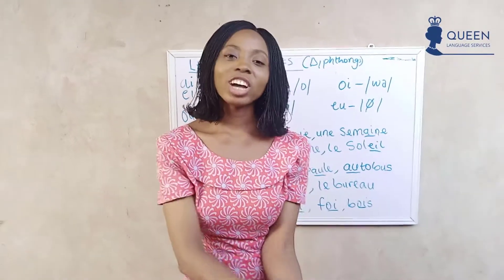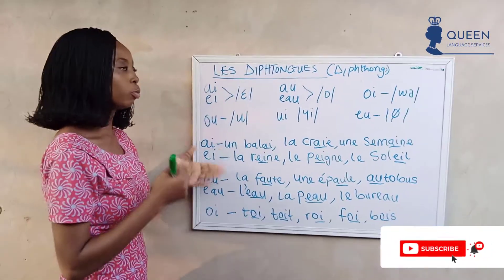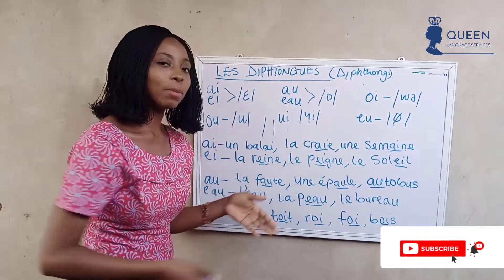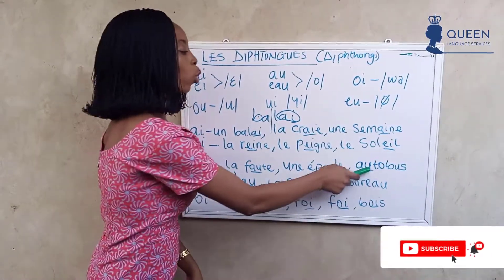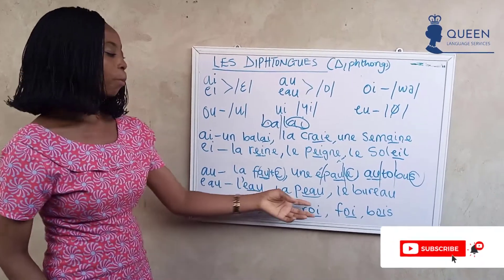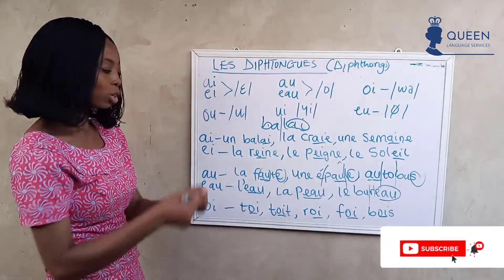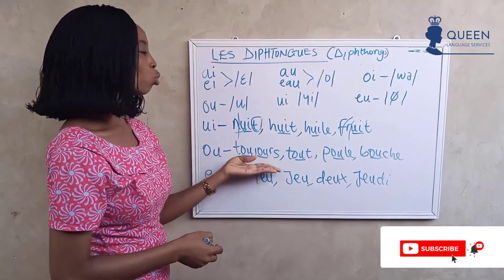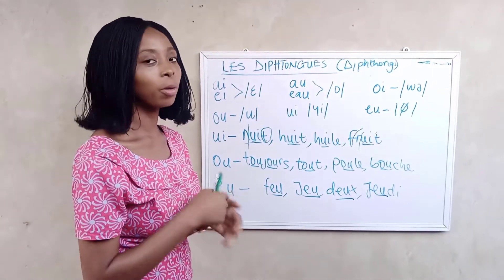Learn French With Queen | Diphthongs in French Language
In this video, Learn French With Queen | Diphthongs in French Language, You will learn all about the French diphthongs and how to use the French diphthongs in French language.

I'm glad to have you here again on Learn French With Queen and our topic for today is Diphthongs in French Language.

Just as in other languages, the Diphthongs in french are two french sounds that are combined to make another sound for speech. We will be learning about the French diphthongs and how they can be used in words and word formations.

They are usually vowel sounds that when broken down, consists of two different vowel sounds, especially in the French language.

I hope you find this video useful and it helps you speak the french language better. Please join us om and follow up on the conversation in FACE thought out,